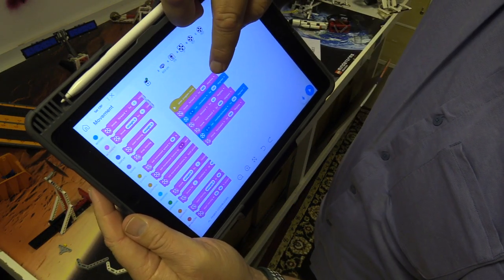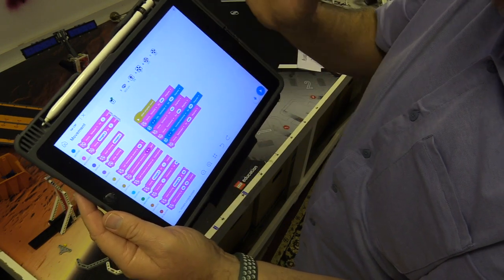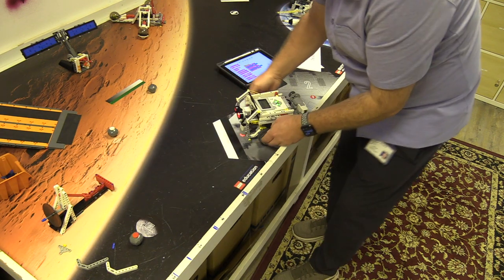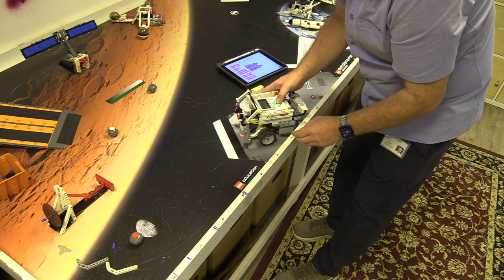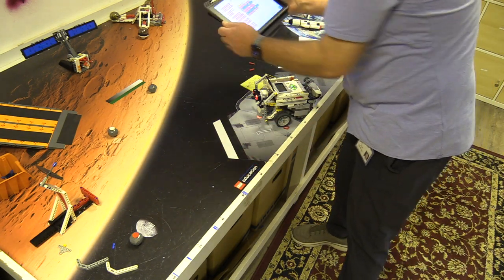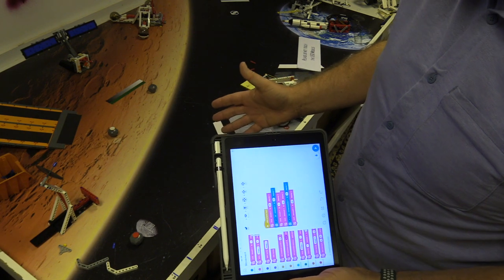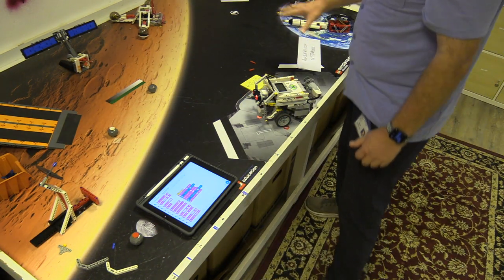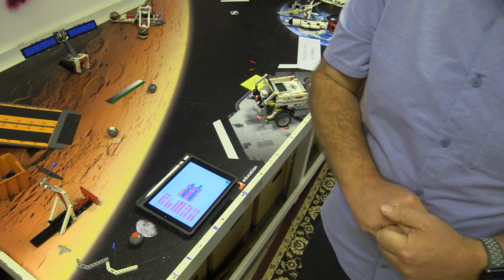Robotics 2 part 05